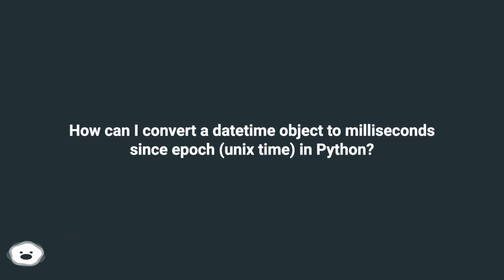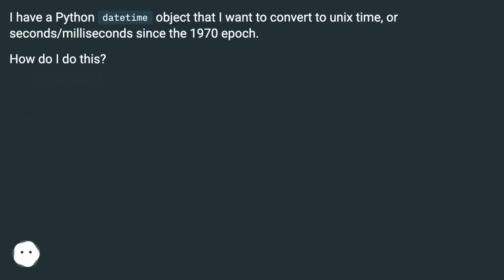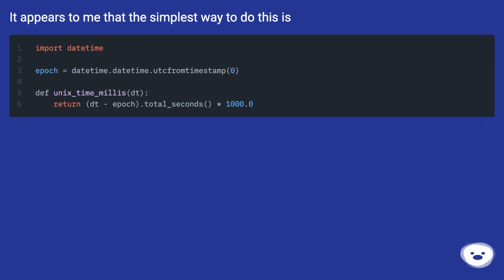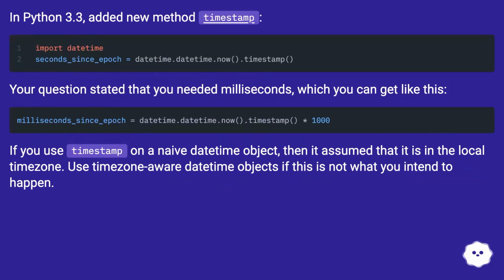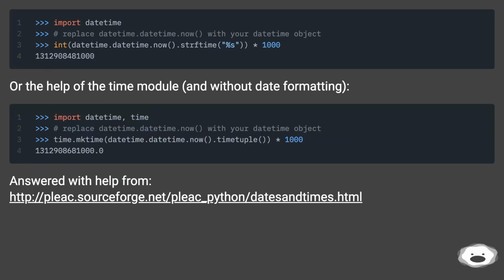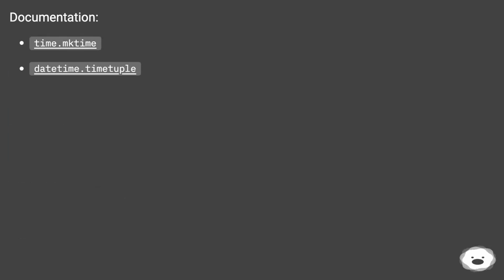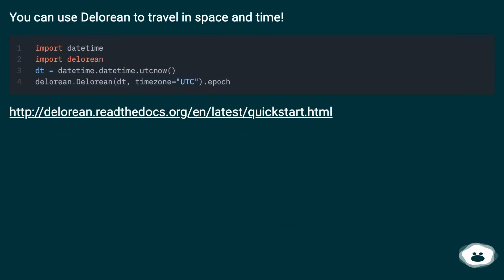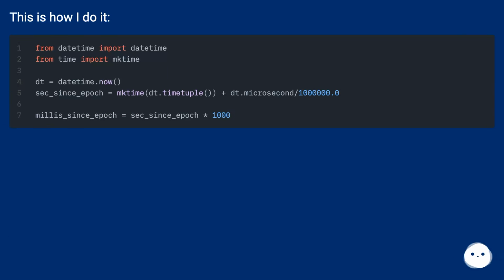How can I convert a datetime object to milliseconds since epoch (unix time) in Python?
Chapters
00:00 How Can I Convert A Datetime Object To Milliseconds Since Epoch (Unix Time) In Python?
00:22 Accepted Answer Score 566
00:39 Answer 2 Score 312
01:09 Answer 3 Score 107
01:40 Answer 4 Score 18
01:58 Answer 5 Score 15
02:13 Thank you